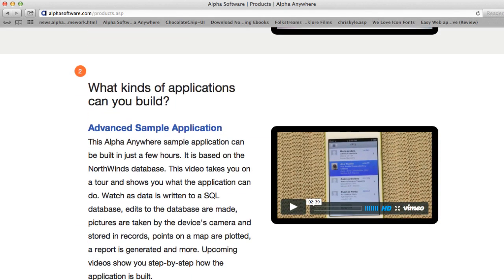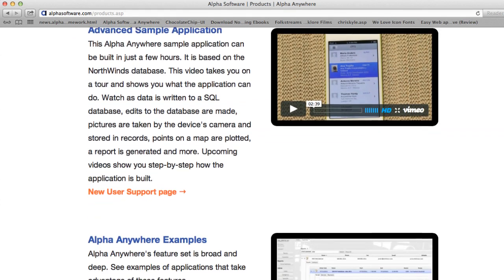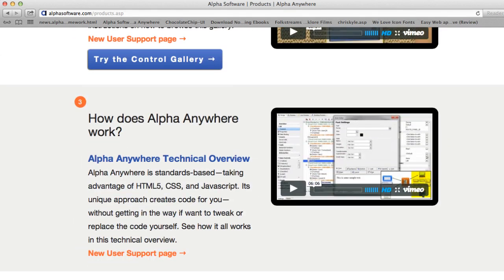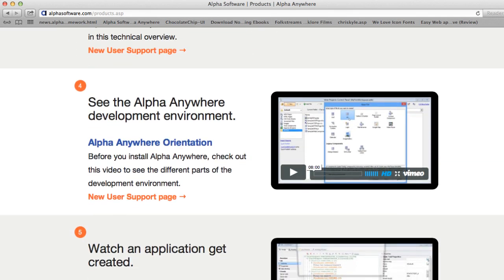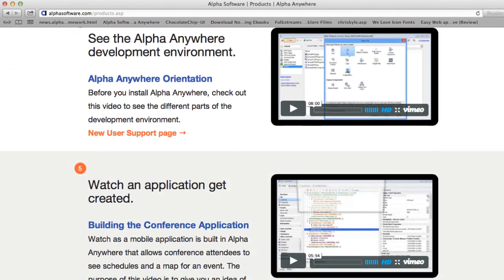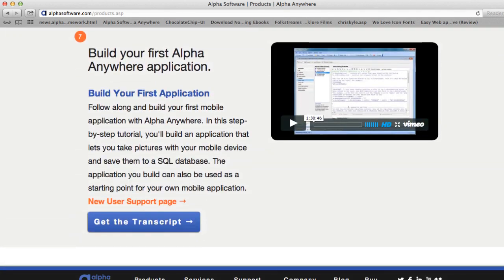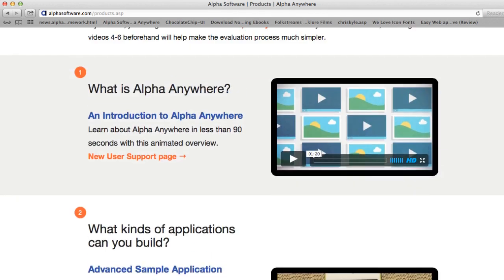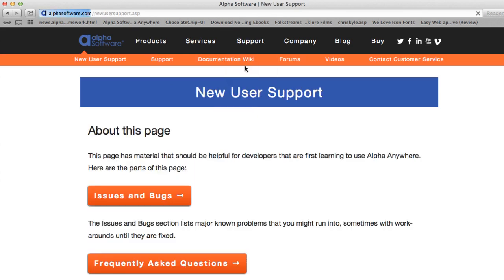Learn how to build low-code & no-code apps with Alpha app development platforms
Alpha Software has been meeting the needs of developers with low-code and no-code app development platforms for years. Our Alpha developement tools have come a long way since this video was published.

If you want to build versatile and robust web and mobile low-code applications then Alpha Anywhere Community Edition is for you. And Alpha Anywhere Community Edition is free to use.

If you want to revolutionized the way your company collects and analyzes data. If you want to build no-code mobile apps in just minutes, you want Alpha TransForm.

Come learn more about the best development solution online or offline for desktop, web, or mobile devices.